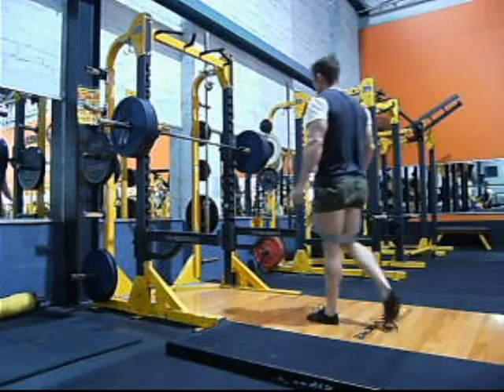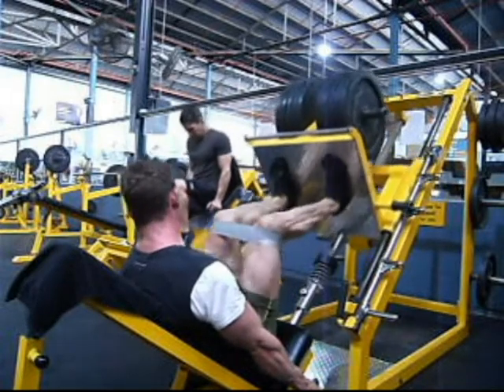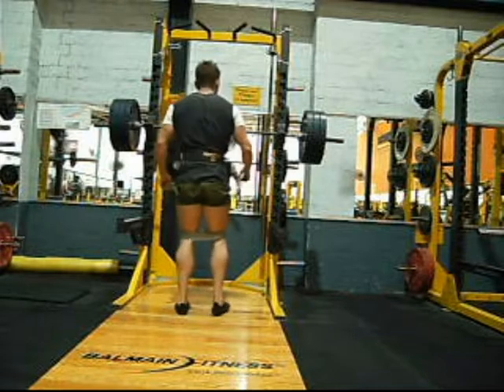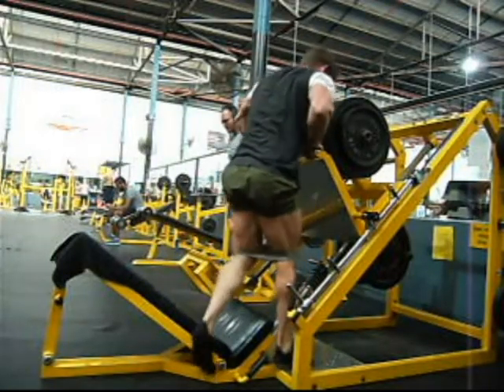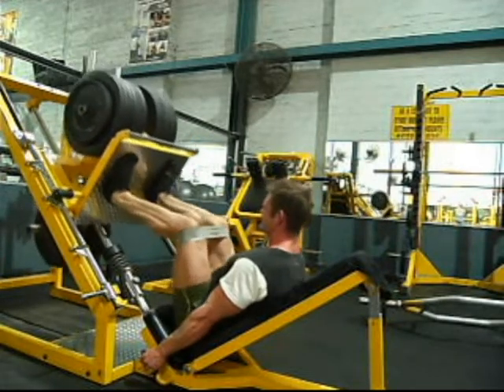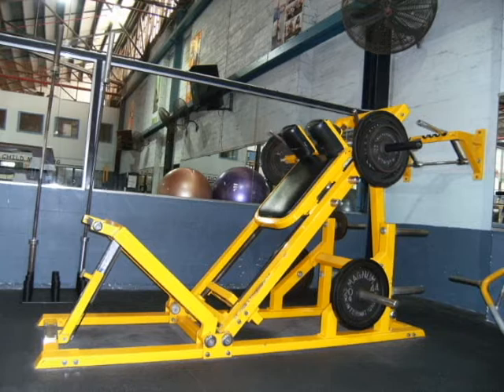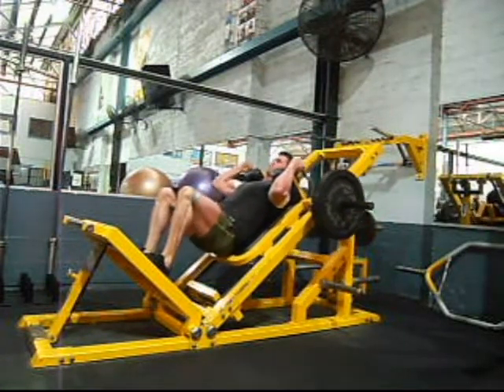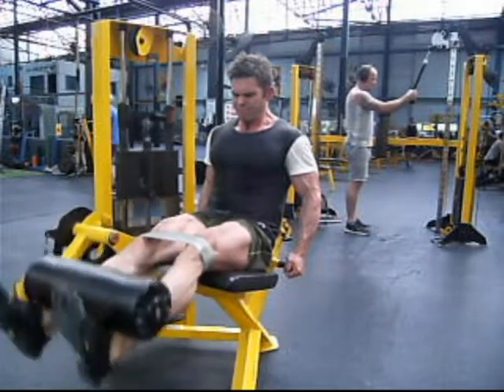Quad Workout Tips and Tricks - At Balmain Fitness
This Quad workout details my tips and tricks to develop my quads.

I highlight my weaknesses, my strengths and how I utilise them together to target my weak points and push my gains to the max.